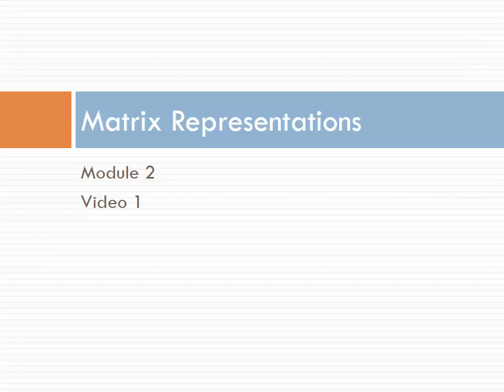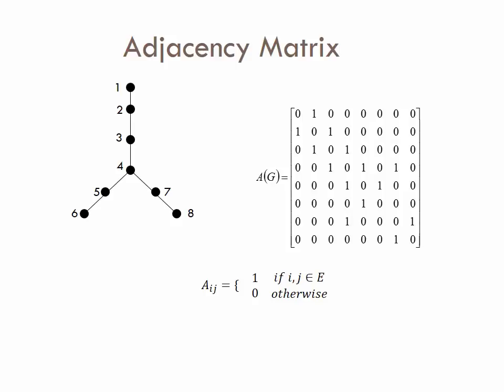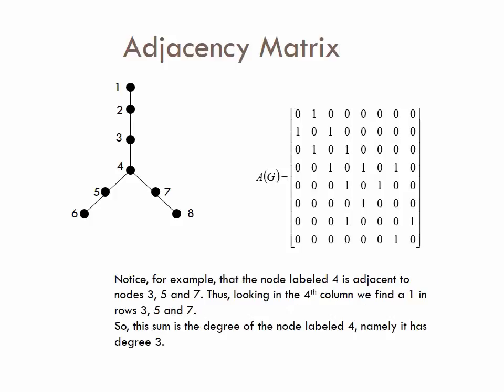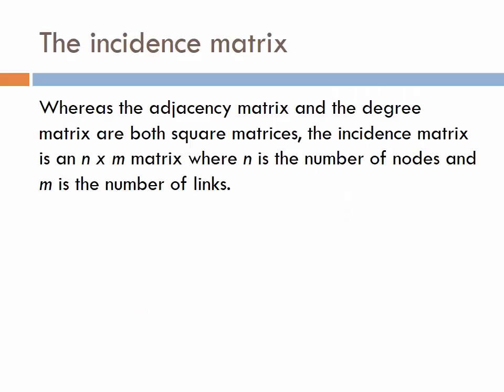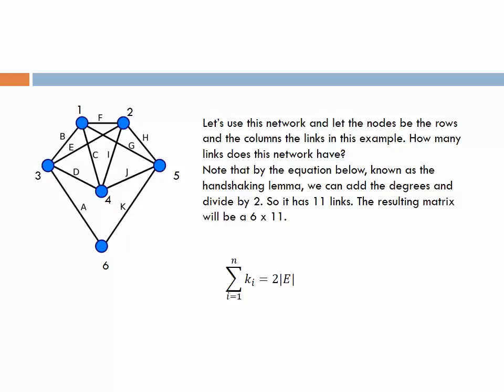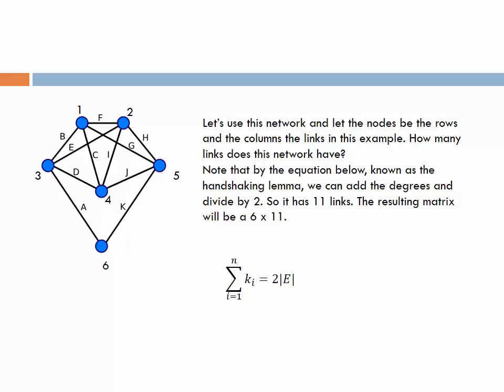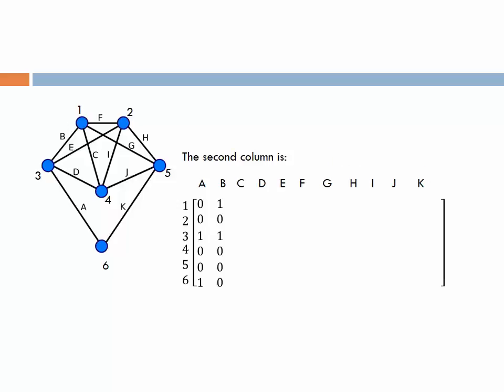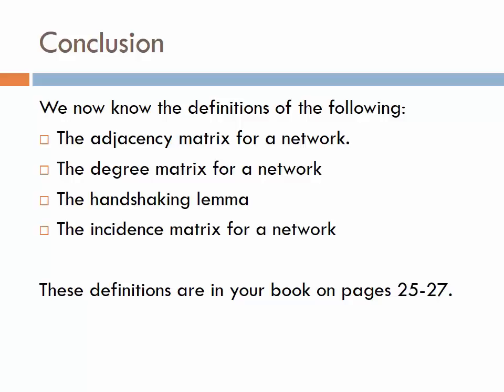MATH 5840 Representing Networks (Pt. 1/3)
Dr. Debra Knisley